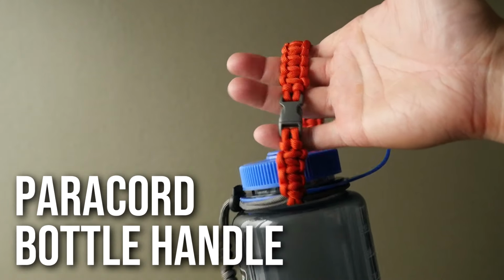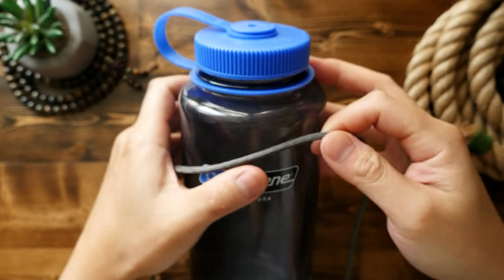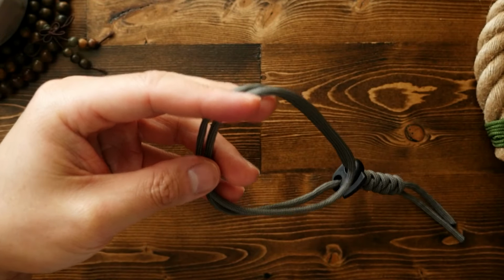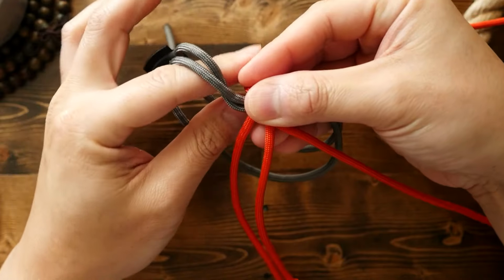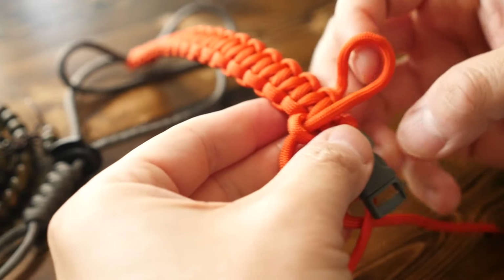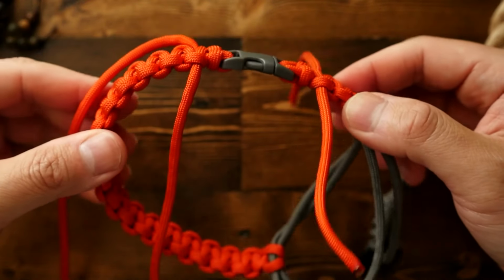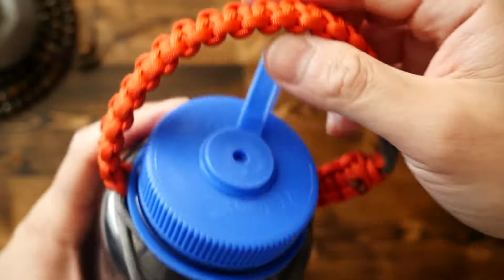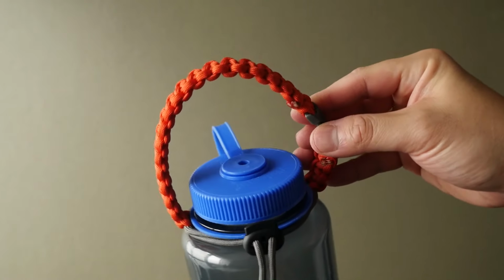Paracord Water Bottle Handle | DIY HOW TO